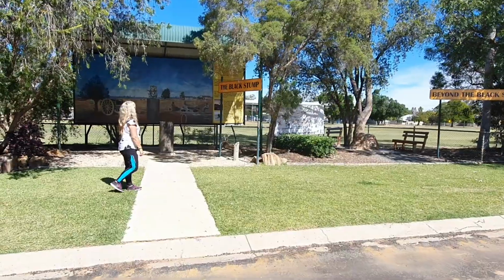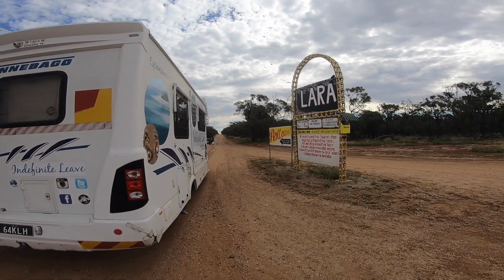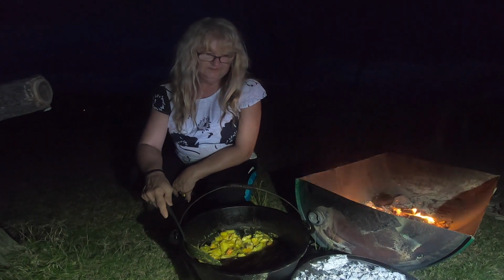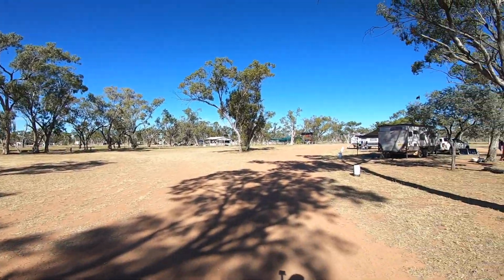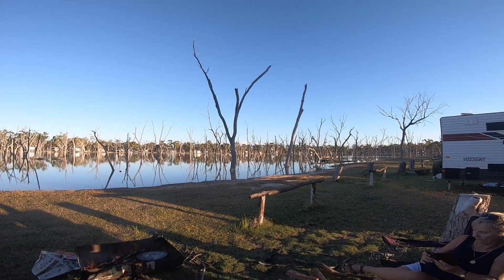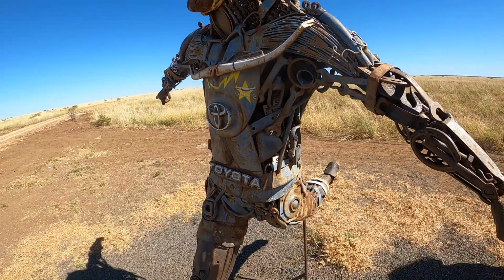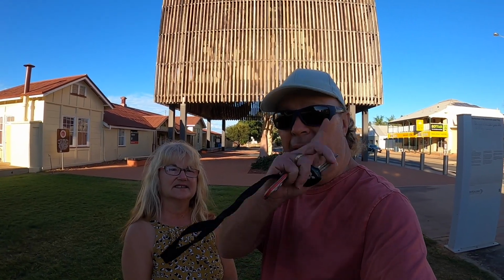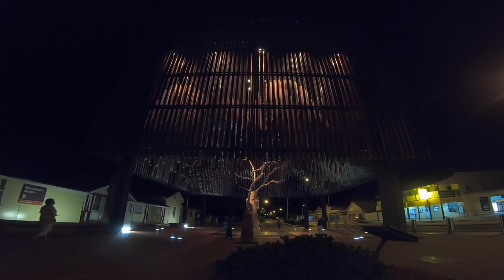Campfire cooking & Lakeside camping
This Episode includes one of Australia’s most spectacular Wetlands camping places.

We get a spot right beside the water and enjoy lots of campfire cooking.

Adele also takes us on a ride to see the new Sculpture Trail.

Milynda Rogers lives along the road and in 2013 she placed her first sculpture out on the roadside and it’s popularity encouraged her to keep creating new ones. She now has 40 exhibits and plans to continue creating more.

The original piece is the Bottle Tree sculpture.

Biddy Sullivan – Fire and Bones

Ryan Freeman – The Slow Life is Good

Video footage taken with the following cameras.

Samsung Note 10 Plus Phone
 – Samsung phone cameras are pretty insane. Our phones have 512gb storage but the 256gb in this one is heaps.
The latest Samsung s21 is amazing

Our Go Pro 7 & 8 Hero Black
–  is an awesome piece of equipment. I use this for all underwater, action video and general use.

Mavic Pro Platinum Drone - This is an absolute ripper of a drone. The Fly More Combo will provide you with everything you will need. I use this for all my aerial footage and this price is well below other retail stores.

The Mavic Pro 2 - is the latest Drone of choice for many travellers. It’s compact style, battery longevity and high quality footage makes it the perfect all round Drone.

Safe travels

Kev & Adele
Indefinite Leave

Your Free Road Trip Guide to Traveling Australia is available right now, click on this link to download your copy.

Download Travel Chat which includes 7 great interviews with travelers we met on the road.